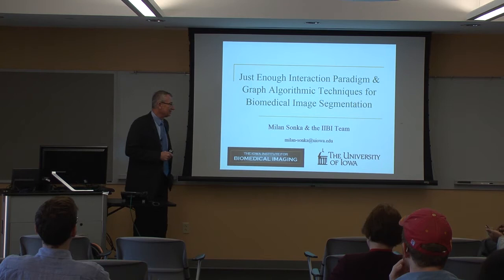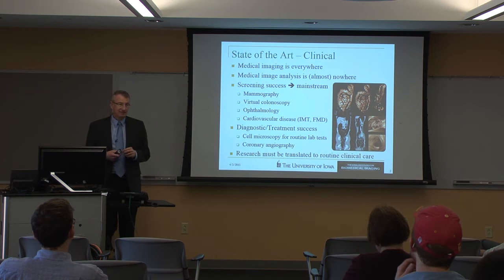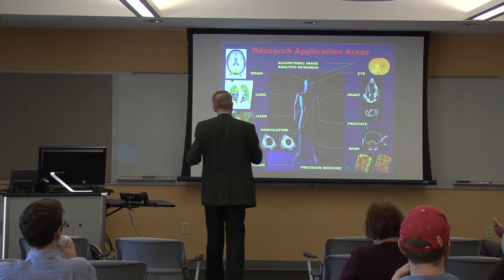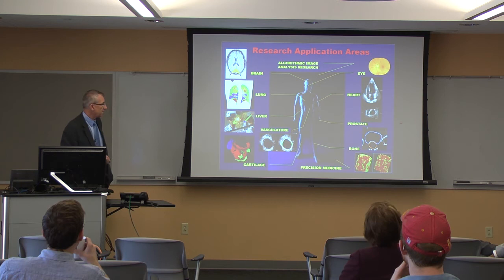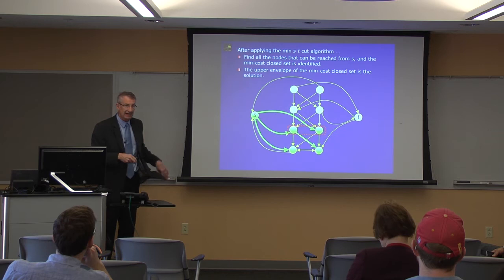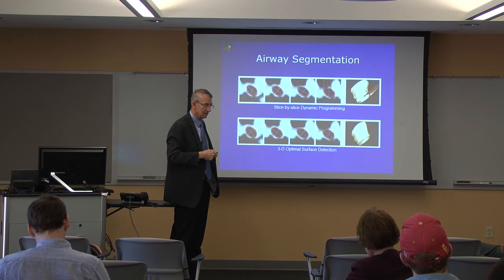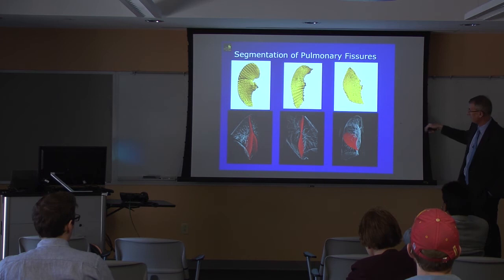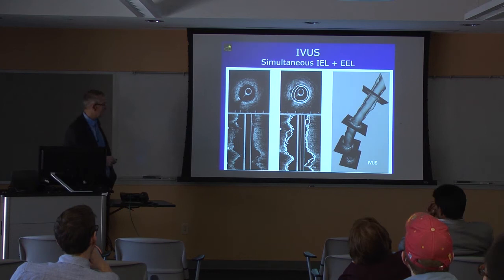ECpE Distinguished Lecture Series - Milan Sonka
Milan Sonka, Associate Dean for Research and Graduate Programs at the University of Iowa. "Just Enough Interaction Paradigm and Graph Algorithmic Techniques for Biomedical Image Segmentation”